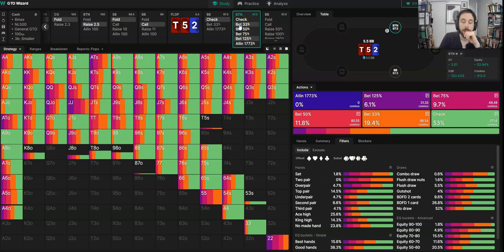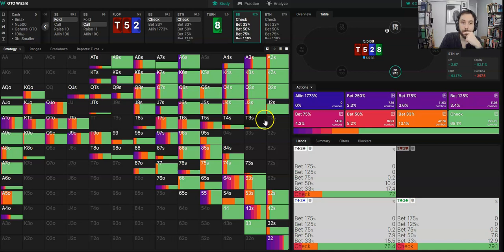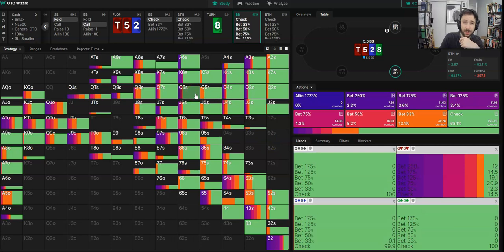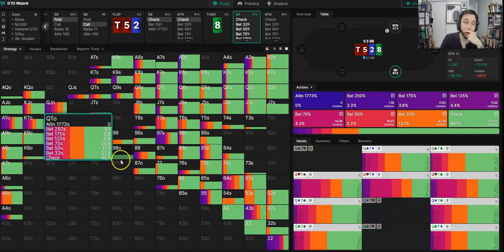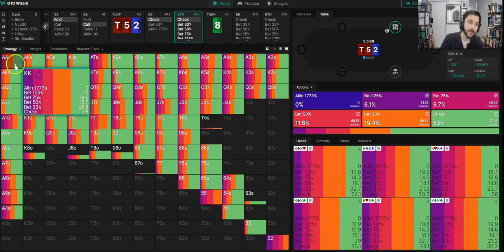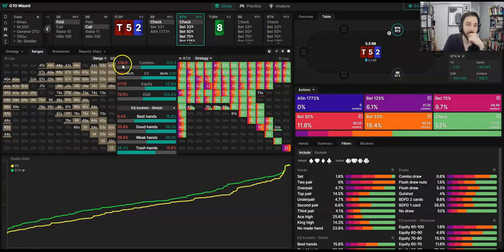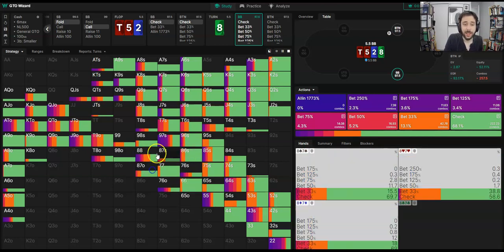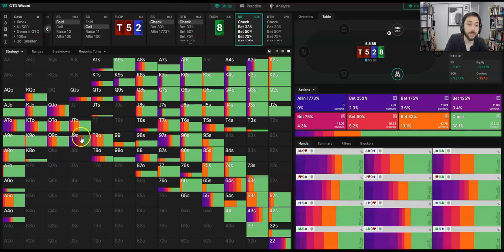Are turn overbets tough to balance?